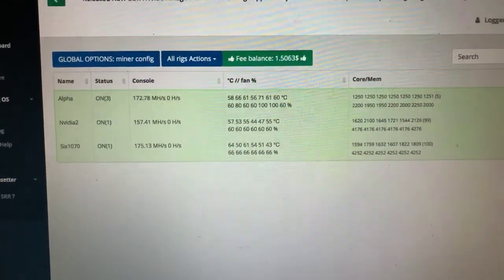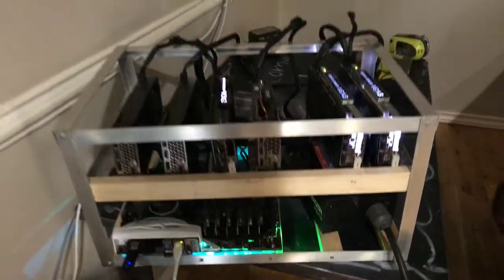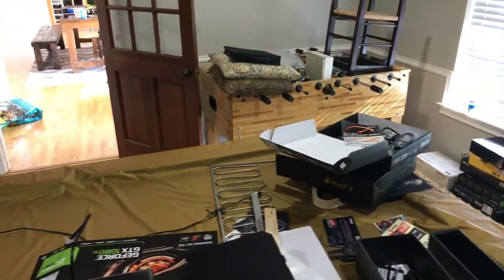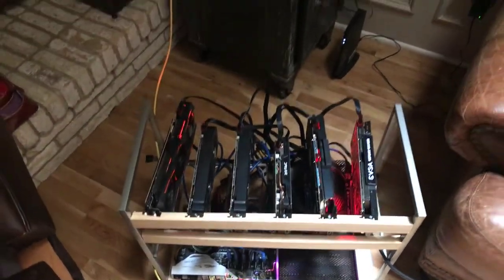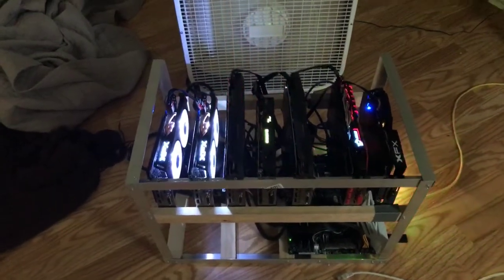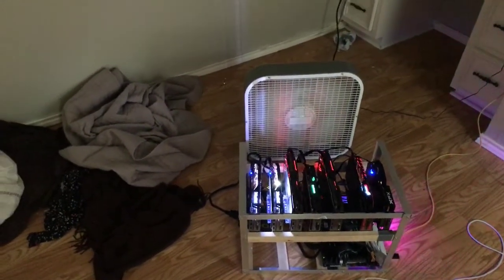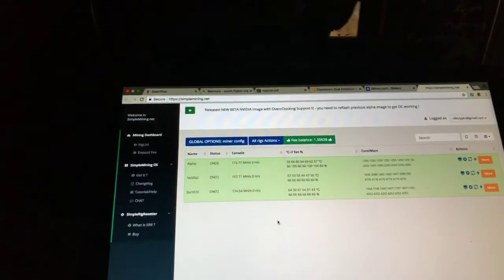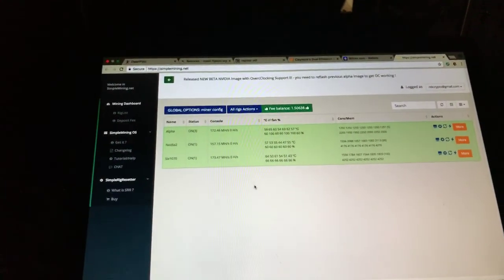My Hobby Ether and Zcash Crypto Mining Farm 4 Rigs/22 GPU's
This is my Ethereum and Zcash mining farm.

I have 3 Rigs mining Ethereum and 1 on Zcash.

The following cards are being used:

Ethereum
2 Nvidia 1060
10 Nvidia 1070
7 AMD RX480/580

All these are on ASUS PRIME Z270-AR Motherboards

Zcash Rig
2 Nvidia 1080TI
1 Nvidia 1070

This is on a MSI Z170A Pro Carbon.

Using G4400 Processors, Hyper-X Fury Ram

My addresses:
BTC 1BN6V8JXLYVhy2MkpZcpuNhWNixfe54yPa

DOGE DCetqTU8mFCBmA4WjNSorv4RVKtEwZnzix

PIVX DSRG5pts3GfYbk26WdbtrFkiQwuu2y2n5P

BitBean 2GSncgUyHiGDsT7Z13A5pa5uB7MA2qHpP4

Here are some products I am using or going to use!

DDR4 Ram
your Genesis mining contracts here!